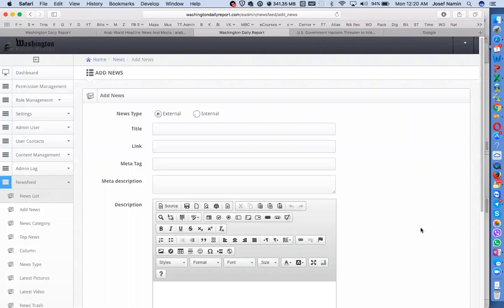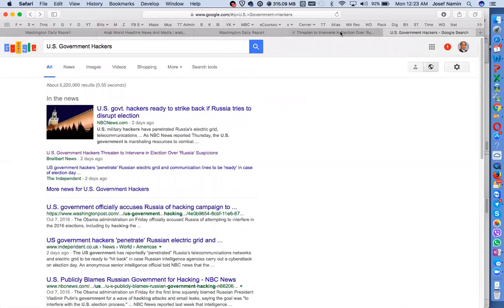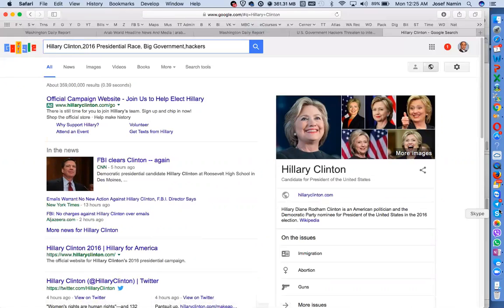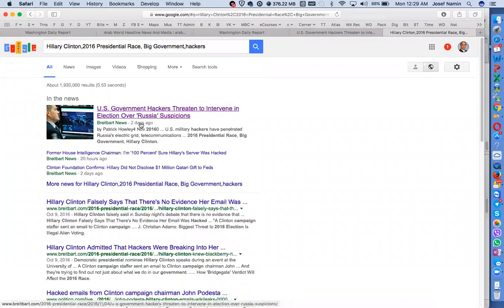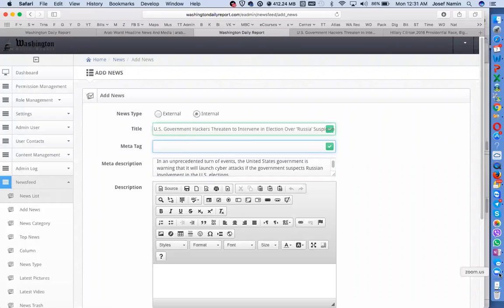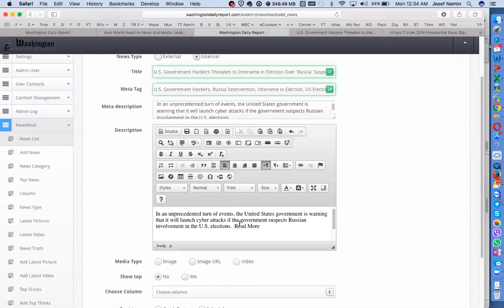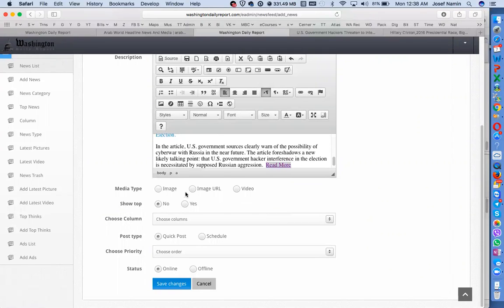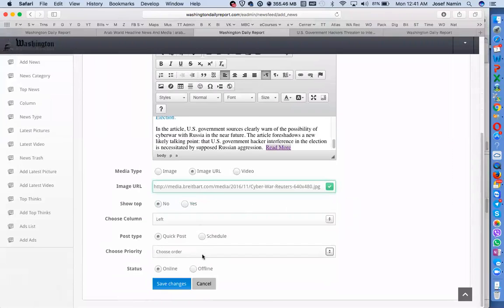New Method of News Posting Internal